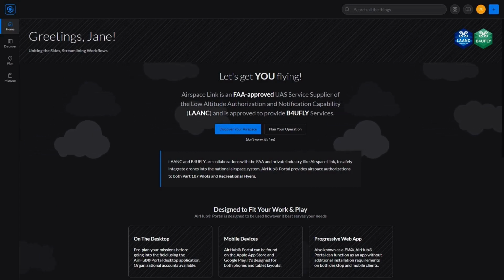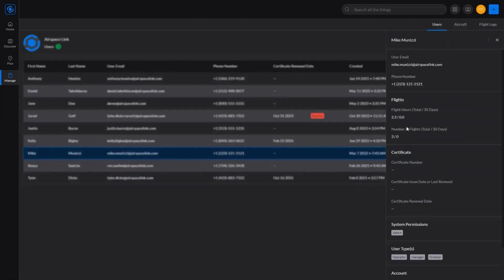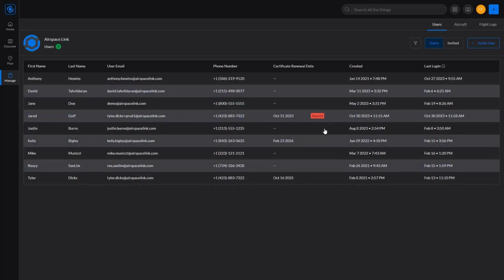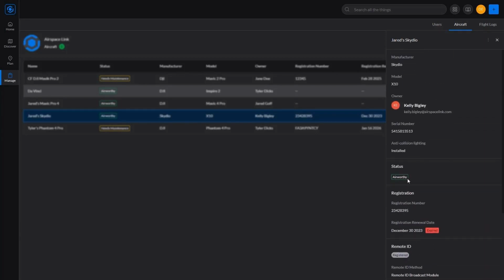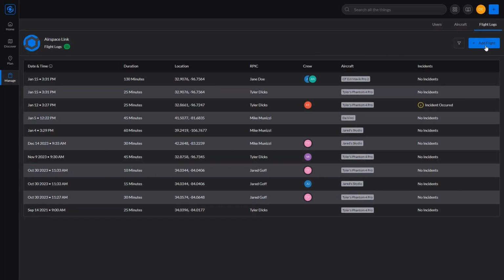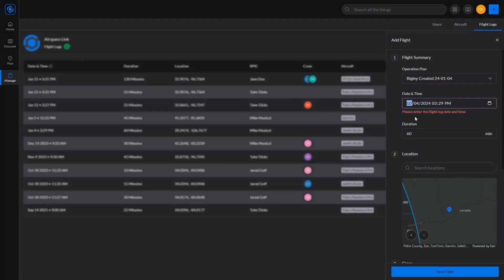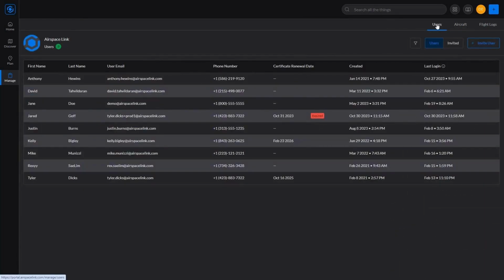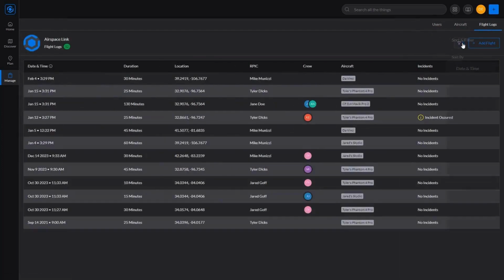AirHub® Academy – Crew and Asset Management for Organization Accounts